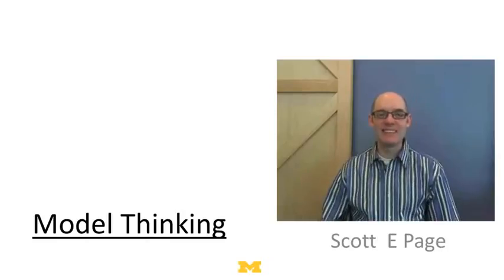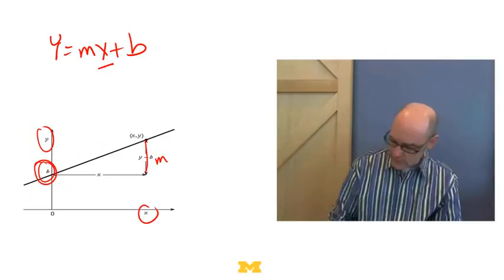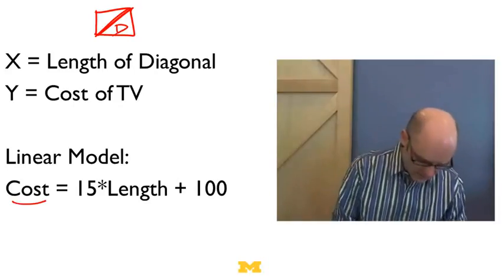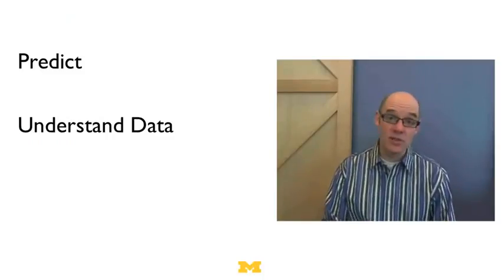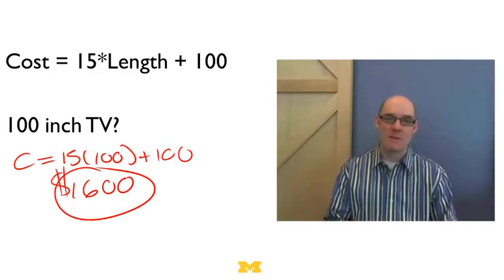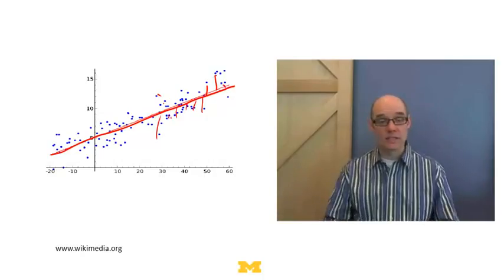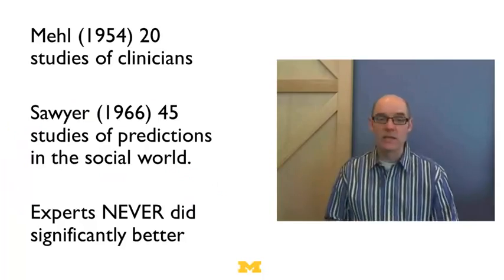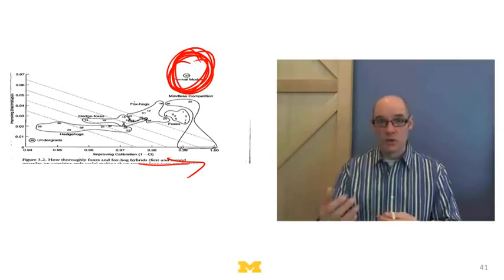recoded videos 22d6ed4d L6C